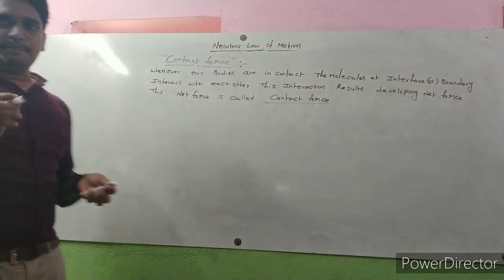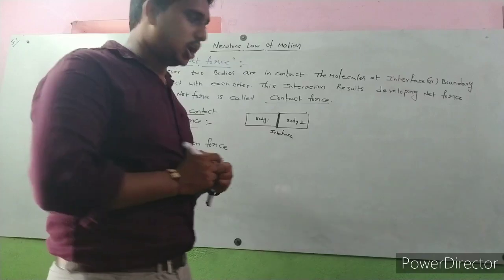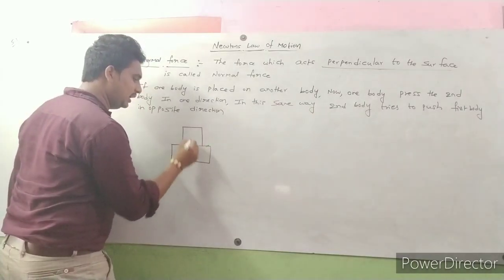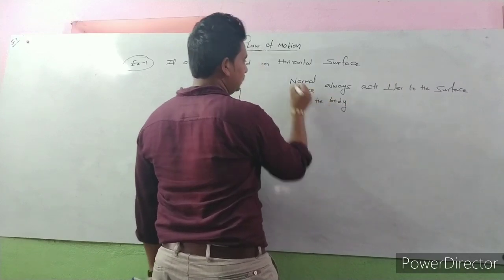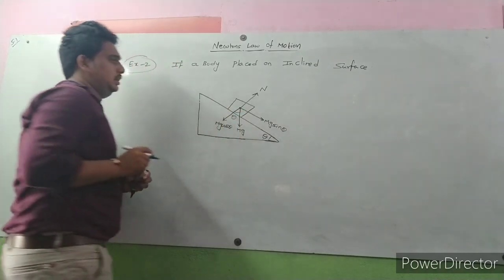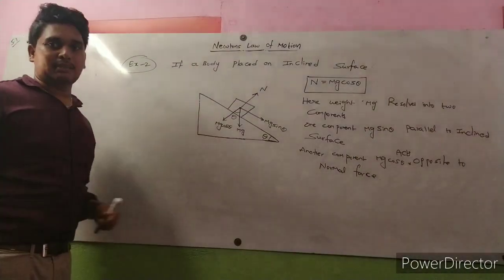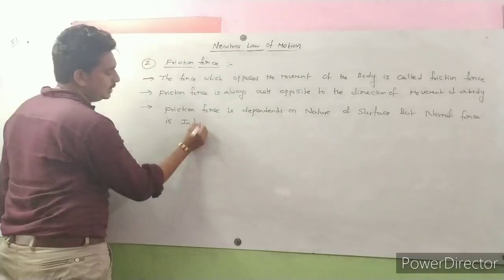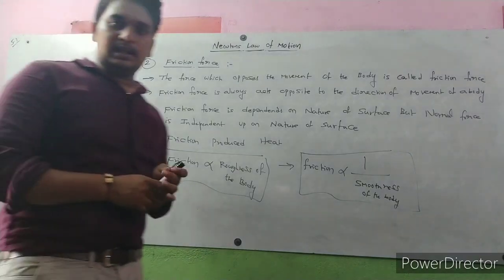Newton's laws of Motion (L-19) Contact force Definition,Types of contact force